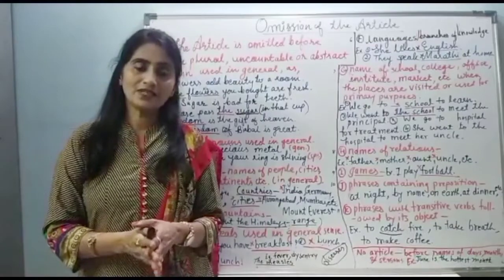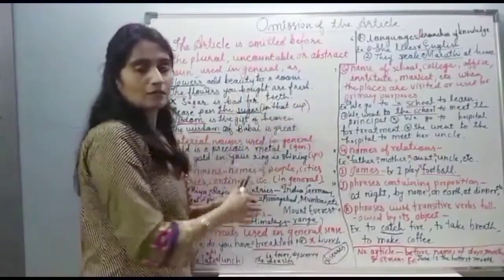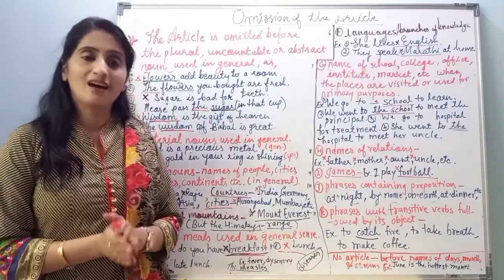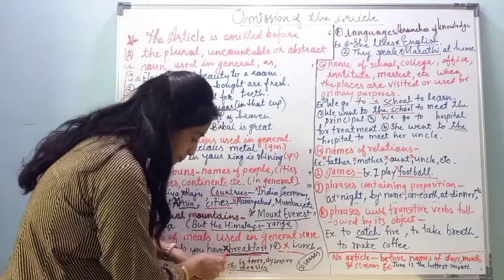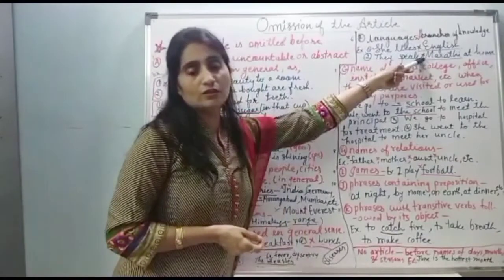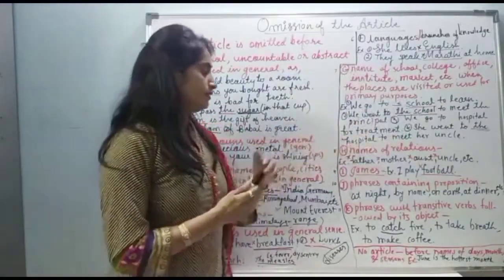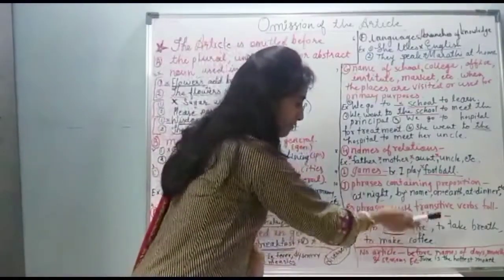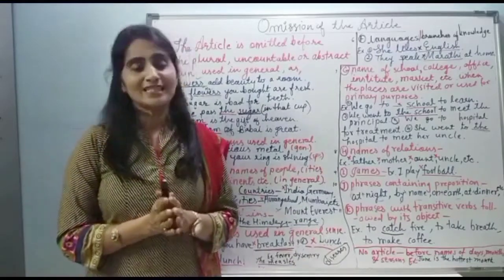Omission of the Article (Lesson no. 3 .Lecture no..3.)Video no. 15.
The  Articles  are not generally used before the  following---

1) before generalization with a  plural or uncountable nouns-‐
a) Children like chocolates.
b)The children are playing..

a)Milk is good  for health.
b)Please  pass the milk .(=on that table.)

2) before proper nouns--

a)    Mount Everest Known  to  all.
b)  Raju is a good  boy.
c) Mumbai is a big city..

3 ) before material nouns -
a)Gold is a precious  metal.
b)Platinum is  silver in  colour.

4) before abstract nouns‐
a)Honesty is the best policy.
b) Virtue is its own reward.

5) before languages __
a)  I study English..
b) We speak Marathi.

6) before college  ,church , hospital ,school, institute,etc.
a)  I learnt English at school.
b) She went to the  school  to  meet the principal.

7) before common nouns when they go in pairs__
a)Both husband and wife received serious  injury.

8)   before meal time ( ex. breakfast, lunch, dinner,supper, etc. )
a) Breakfast  was served at nine.
b) The dinner we had at the Green Leaf Hotel was delicious.

9) Phrases consisting  transitive verb--
a)  to give ear
b) to lose heart,etc.

10  in phrases consisting  of  a preposition--
a) at noon
b) by  name,etc.

(Note   _   Please watch the video again  for better understanding )

b )

b)

4) before  abstract nouns --

b)